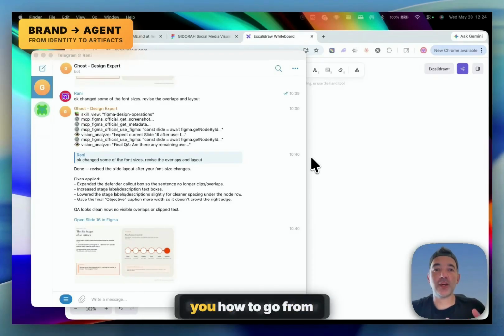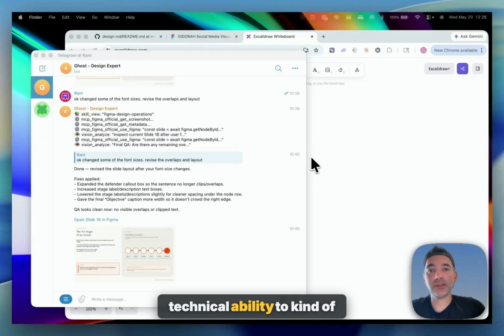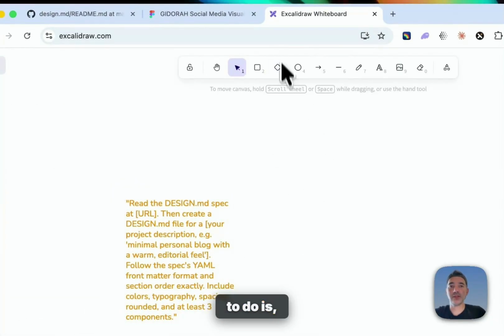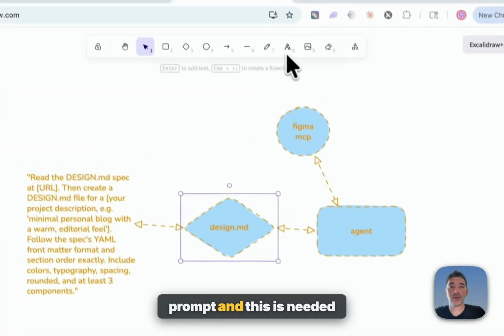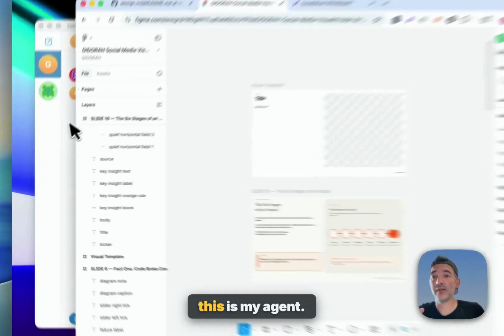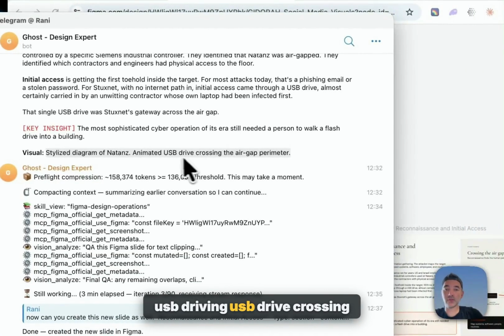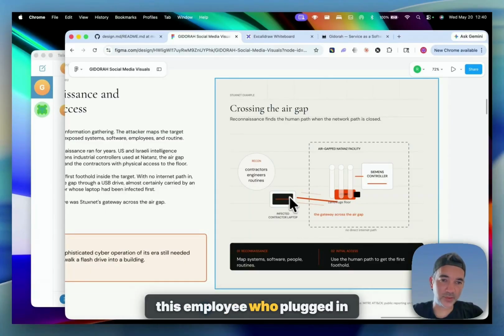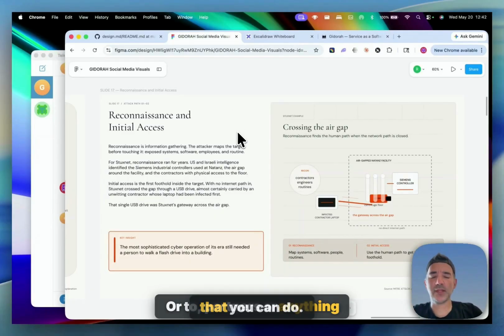I Built a Production Grade Agent Designer in 8 Minutes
Give your AI agent your brand identity once — and it can design on-brand slides, decks, lookbooks, and Instagram posts in Figma whenever you ask.

In this 8-minute walkthrough I build a Design skill on top of Google Labs' newly open-sourced design.md spec, wire it into Figma via the Figma MCP server, and let the agent populate the design tokens and variables automatically. Then I give it real slide content (a cybersecurity briefing on Stuxnet) and let it produce a finished, on-brand slide using my actual brand colors and identity — and edit it live by chatting.

This is the same pattern Aaron Levie keeps talking about: the models are powerful, but they need a harness. The harness here is a skill + a tool (Figma MCP) + your brand spec (design.md). Once you have all three, the agent can produce production-quality artifacts that look like they came from your designer.

What's covered:
• Why models need a harness, not just a prompt
• Google's new design.md spec for describing brand identity to agents
• Creating a Design skill from your logo, site, and brand assets
• Connecting the Figma MCP server to your agent
• Populating Figma variables and design tokens automatically
• Generating an on-brand slide from raw content
• Editing the output live by chatting with the agent
• Why this scales to proposals, lookbooks, IG posts, and more

Stack:
• design.md (Google Labs) — open-source brand identity spec
• Figma MCP server — agent ↔ Figma file
• Claude Code / Codex as the harness
• Any Figma plan that supports MCP

⏱ Chapters
00:00 Intro — brand identity → AI artifacts
00:33 Aaron Levie: models need a harness
01:27 Google's design.md spec (just open-sourced)
02:00 Step 1 — create your own design.md skill
02:45 Step 2 — connect the Figma MCP
03:24 Step 3 — agent populates Figma tokens
04:08 Giving the agent slide content
05:20 Recap of the slide structure
06:15 Output uses all the brand identity colors
06:53 Live edit — swap black to gray
07:11 Works for proposals, graphics, lookbooks
07:40 Production-quality output, ready to share

🔗 Google design.md spec
🔗 Figma MCP server